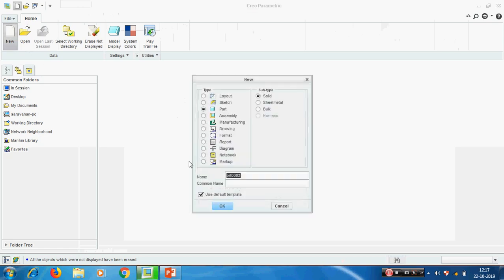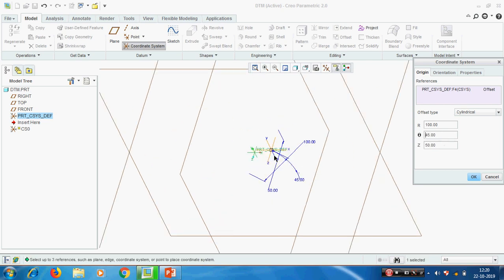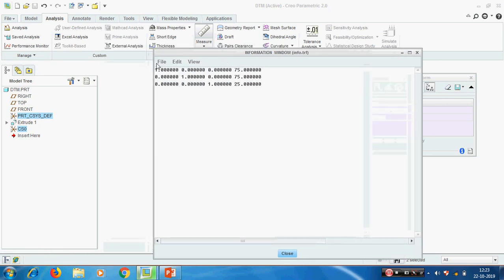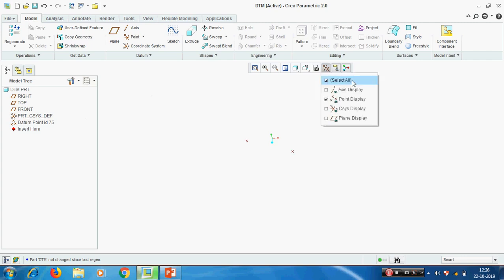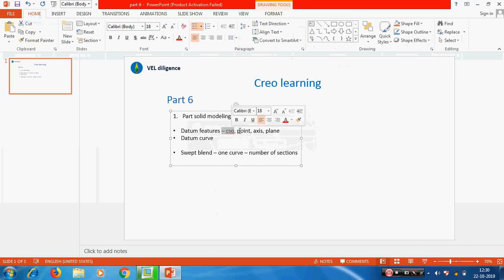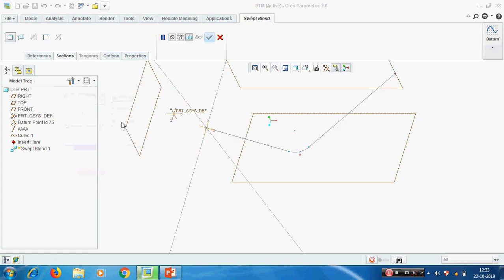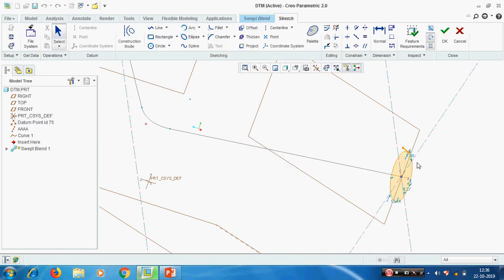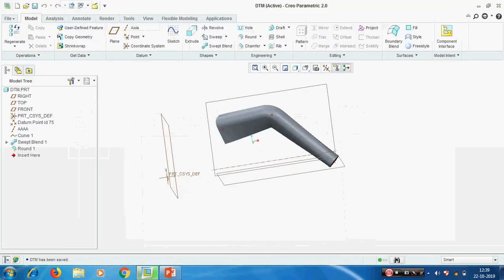Creo part6 Dtm cso, point, axis, plane, curve, swept blend, variable round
Education
online creo learning
solid modeling